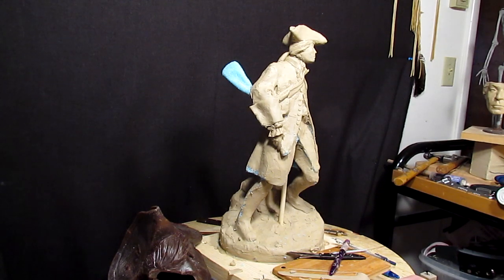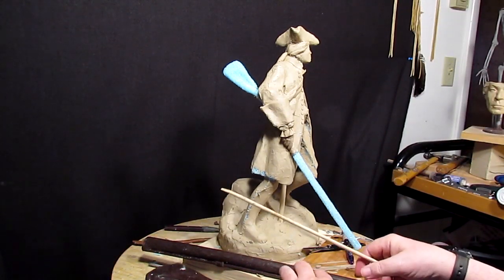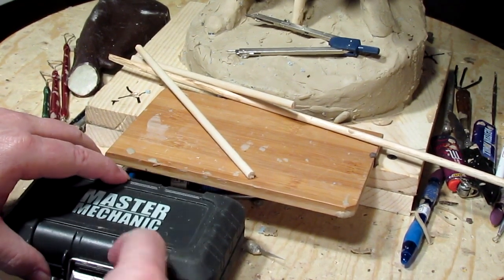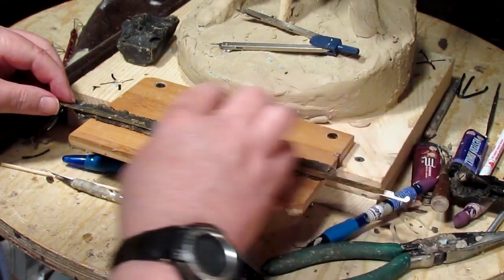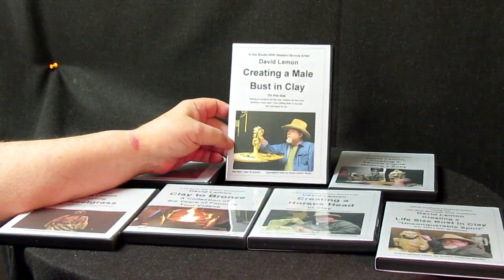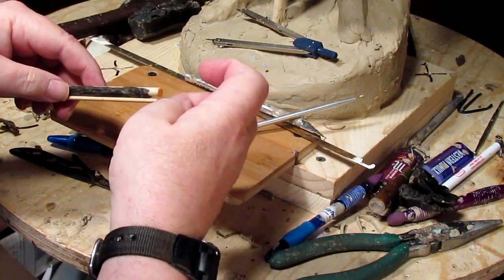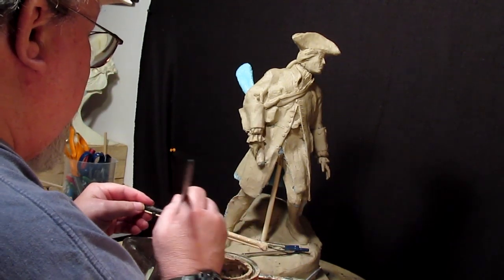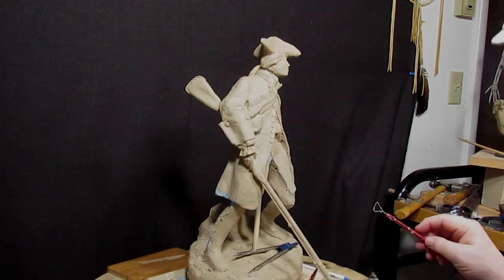Captain John Lovewell Reduction - Day 5 - Re-Creating the Club Butt Musket Carried by Capt. Lovewell